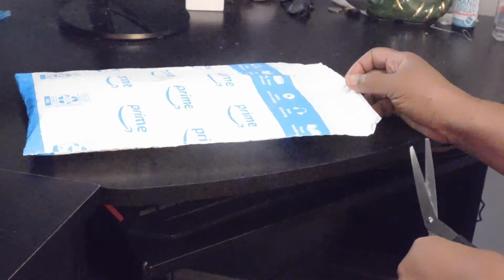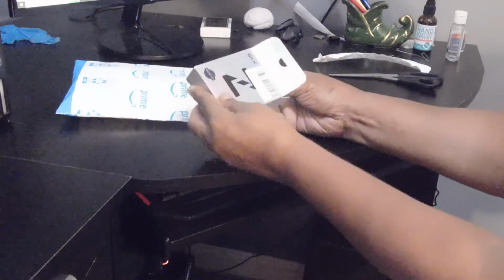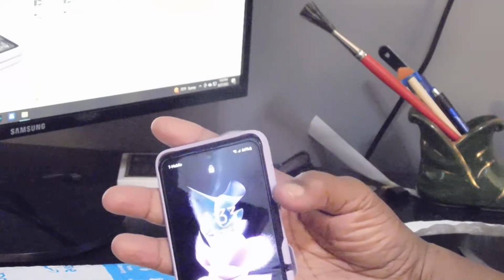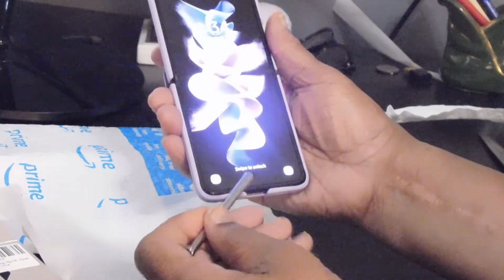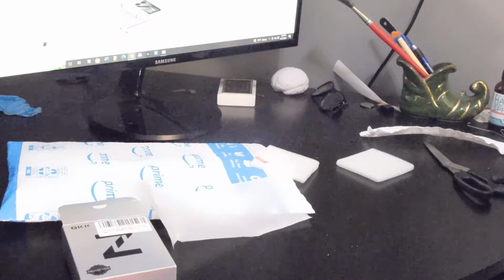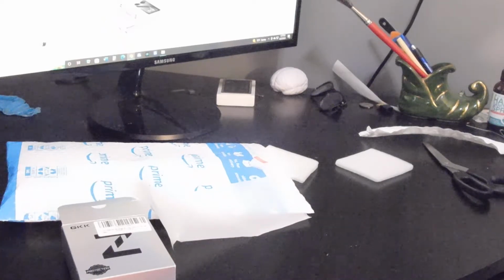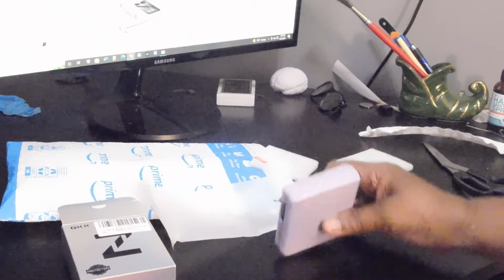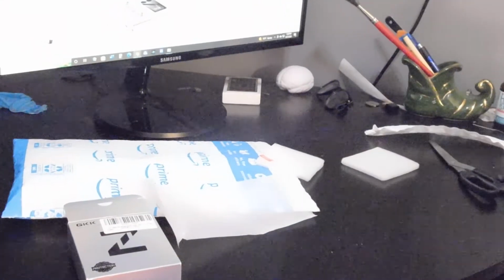Z FLIP 3 COVER A Cover for a Samsung Galaxy Z Flip Smartphone - Unboxing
This is an unboxing and short demonstration of a cover for a Samsung Galaxy Z Flip 3 smartphone.  This particular cover is made by Cocoing and has good reviews on Amazon.  We will get a little more experience with this cover and do another video about the Z Flip 3 and the cover along with the original Z Flip.

My Channel is designed for the 50+ crowd.  Nothing fancy or fast and furious here!!